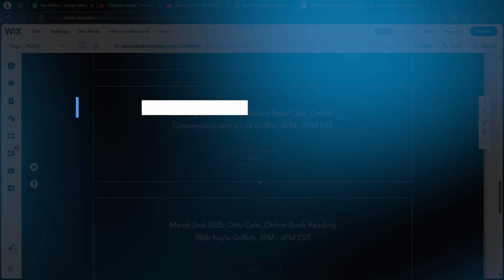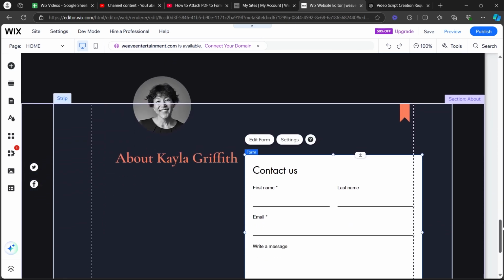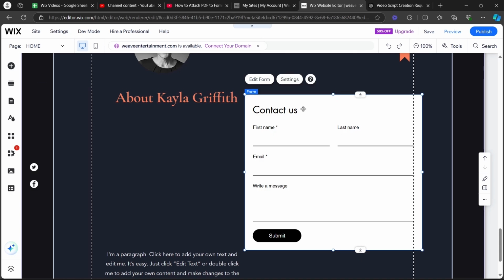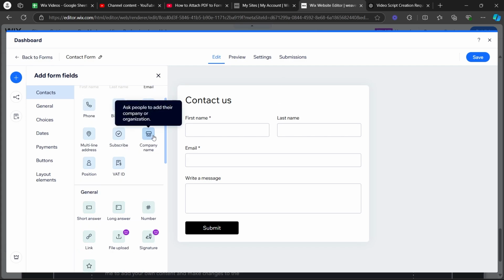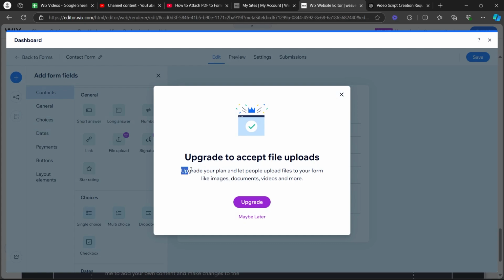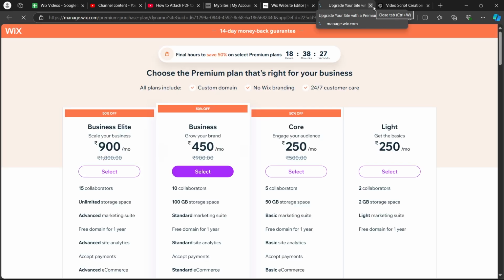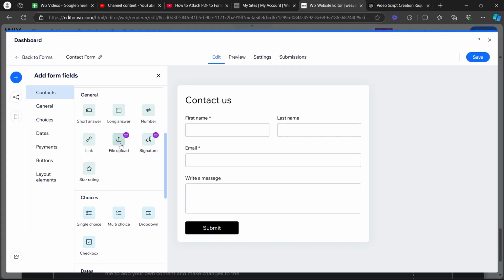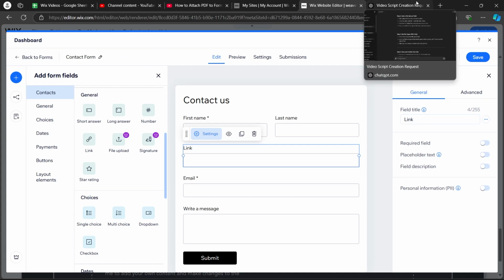How to Attach PDF to Form In Wix (SIMPLE & Easy Guide!)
In this guide, learn how to attach a PDF file to a form in Wix effortlessly. We’ll cover the steps for adding a file upload button, linking to your PDF, and making it accessible to users. Whether you're collecting documents or sharing files, this tutorial will help you set up PDF attachments in no time!